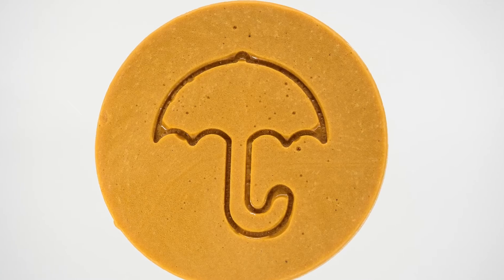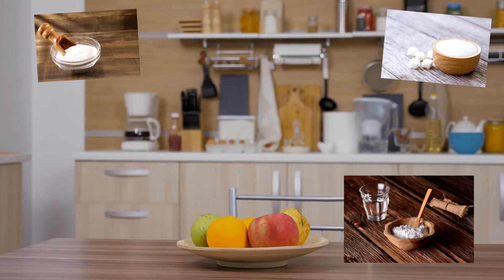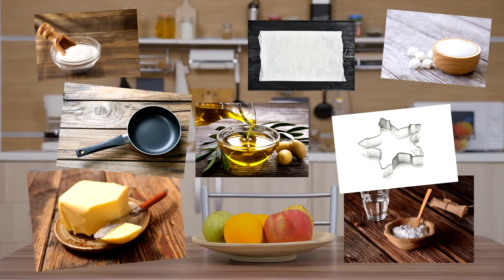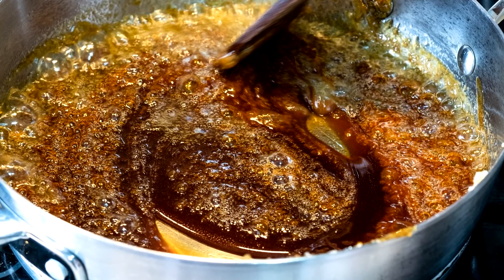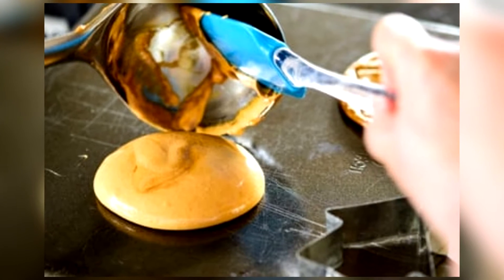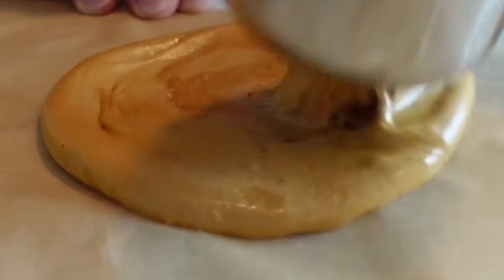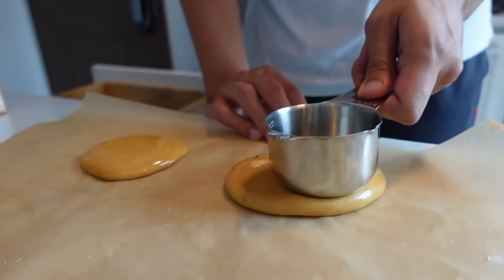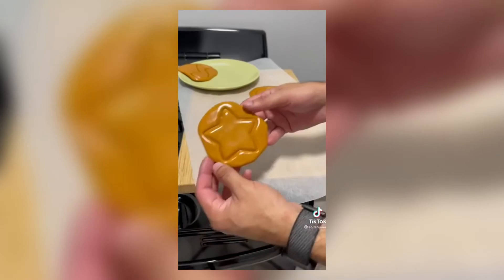How To Make Dalgona Candy!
Dalgona Candy is very similar to honeycomb candy and is remarkably quick and easy to make. You'll need some white sugar, sodium bicarbonate or baking soda, a little bit of oil, butter or cooking spray, some greaseproof or baking paper, some biscuit cutters, and a non-stick pan.

First grease your biscuit cutter and baking paper with butter, oil, or cooking spray.
Next, put your non-stick pan on a low heat and add 3 tablespoons or 37grams of sugar, and stir.
Keep stirring until the sugar begins to melt.
When the sugar melts and begins to brown add a pinch of baking soda or bi-carb.
Take off the heat and continue to stir until the mixture is homogenous.
Then pour it onto the baking paper. It should be enough to make 2 Dalgona.

Fold the paper over the top of them and use something flat to squash them to the desired thickness.

If the Dalgona is too hot the paper won't peel off properly but, if you leave it too long it will be too cold and hard to mark the shape in it, so don't just leave it to cool.
Immediately after pressing down t flatten the Dalgona, gently attempt to peel the paper off, as soon as it lets go, peel the paper off and use the biscuit cutter to press the shape into the Dalgona to mark it.

let us know how they turned out in the comments below.